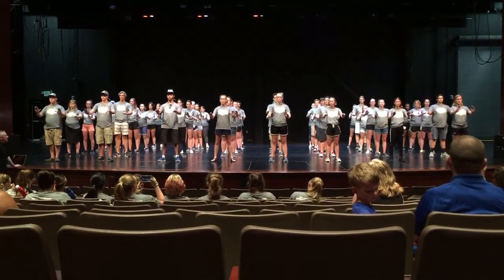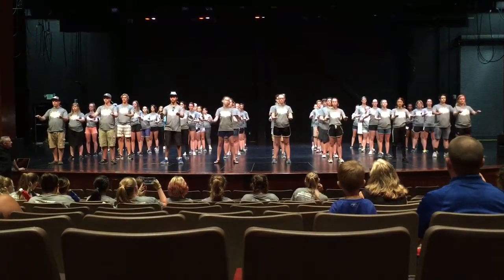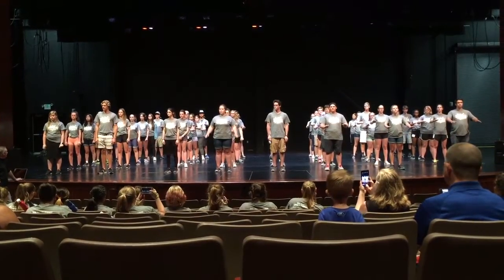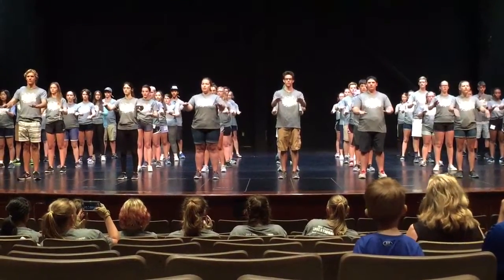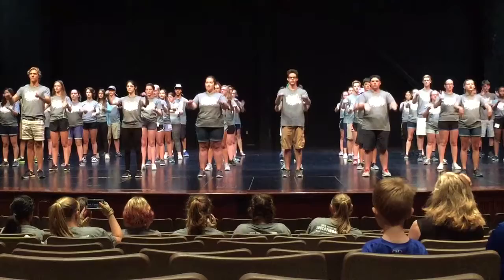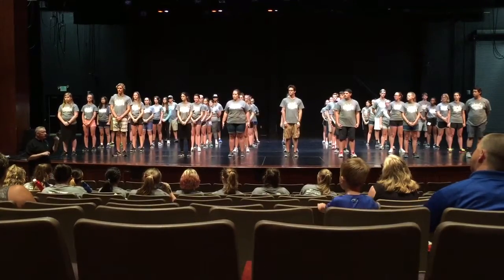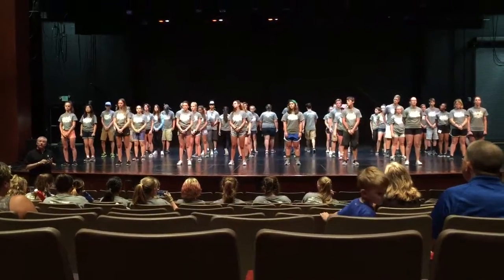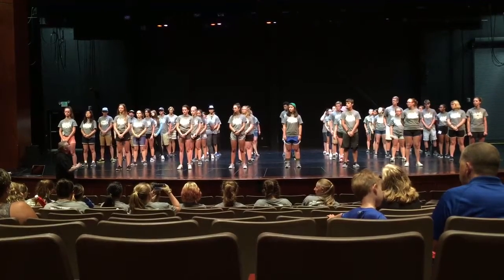Nick - drum major camp 2 - Lebanon